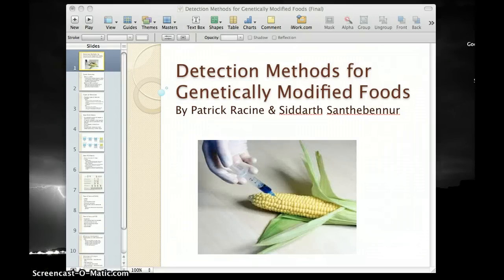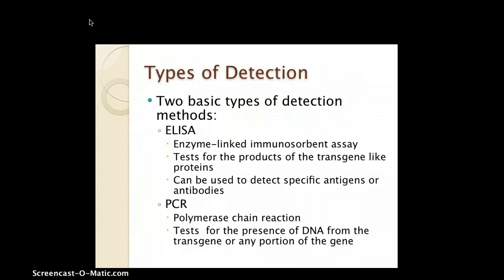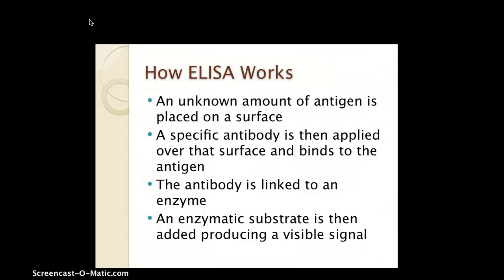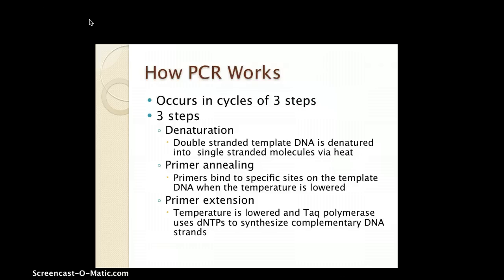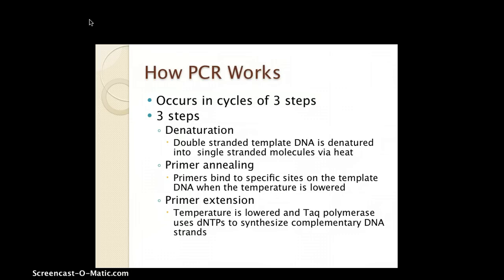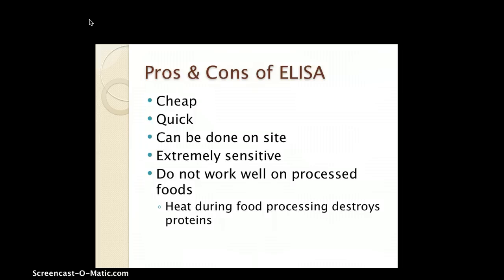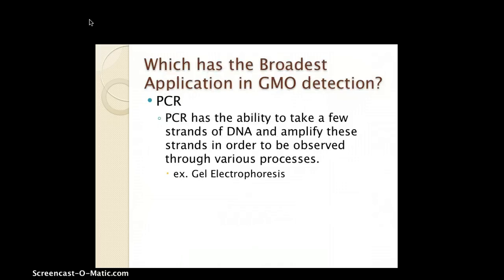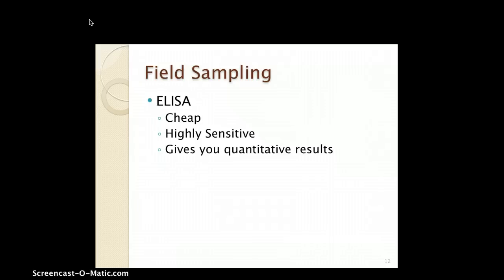GMO Detection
Virtual Lecture describing two methods: PCR & ELISA and how they are used to detect GMO's.